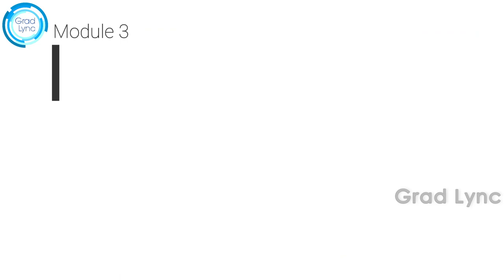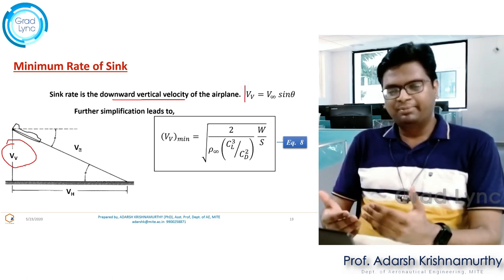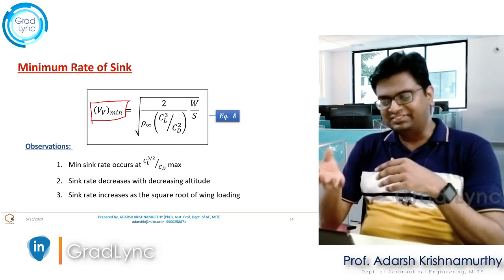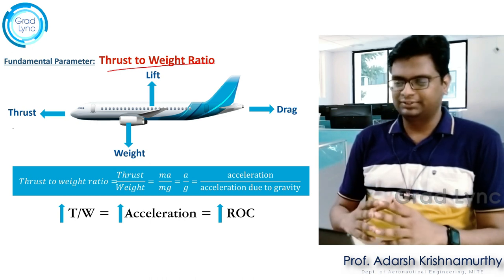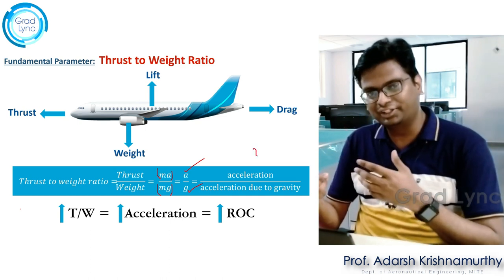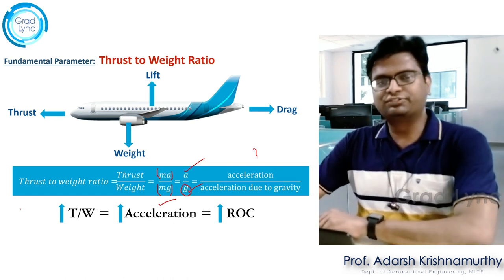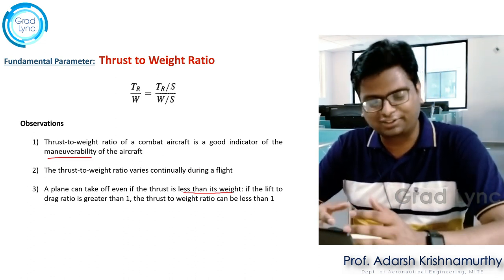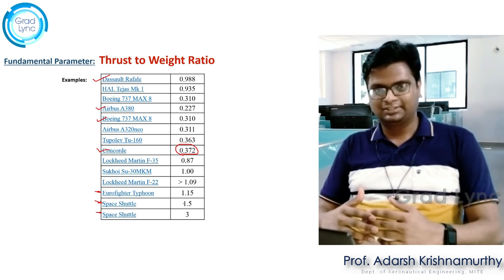Aircraft Performance | Lec20 | Minimum Sink rate, Thrust to weight ratio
Dear digital learners,
In this lecture we will understand,
1. Minimum sink rate
2. Thrust to weight ratio
3. Related examples.
Regards,
Adarsh Krishnamurthy